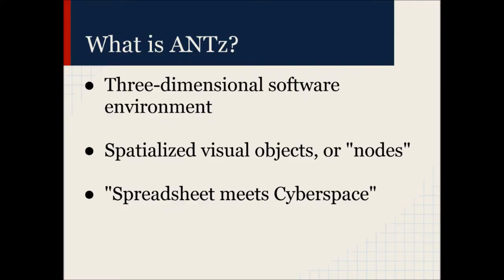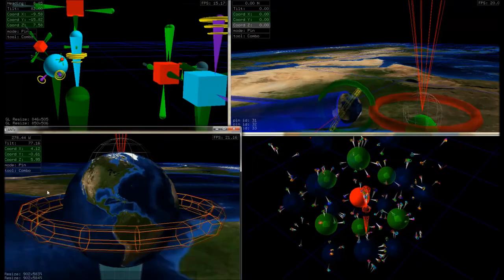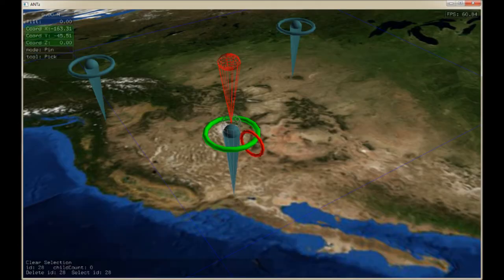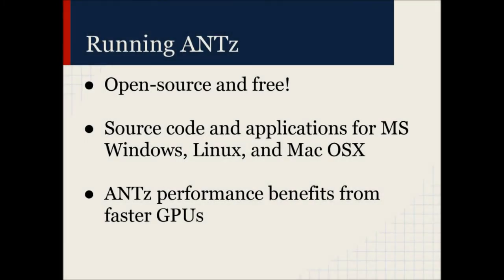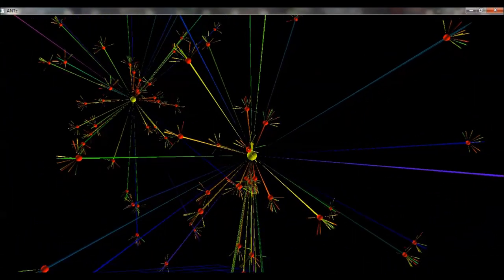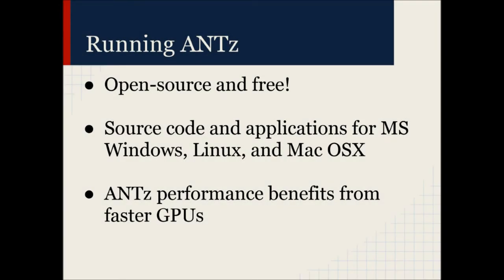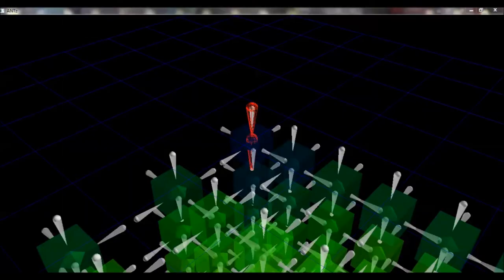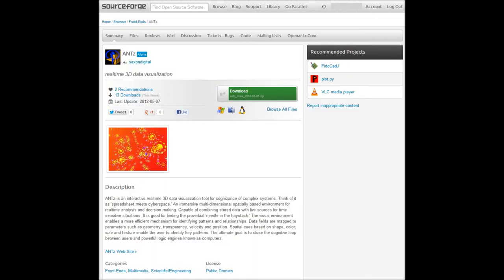Introduction to ANTz 3D Data Visualization Software - Video Tutorial 1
This is the first in a series of video tutorials about ANTz, software that allows you to create immersive 3D visualizations from spreadsheet data. Covered in this video is a basic introduction to ANTz, software requirements, and where to download.